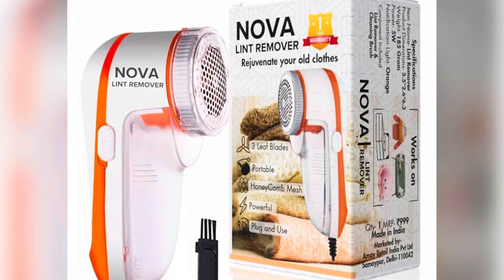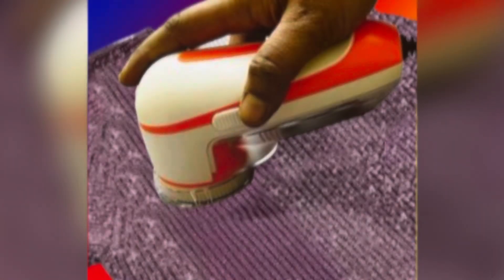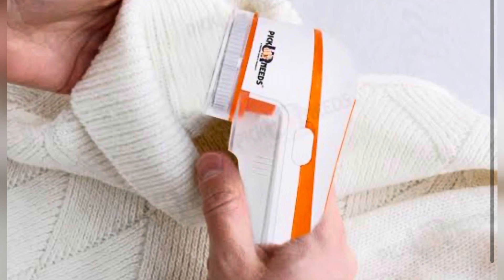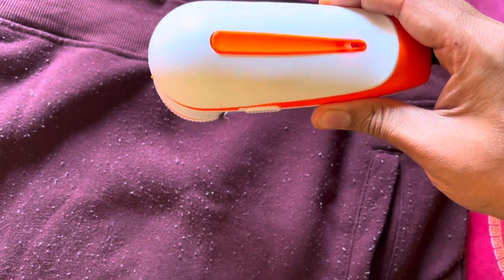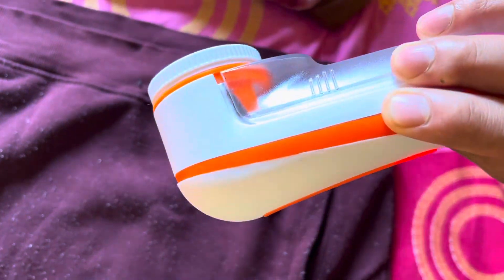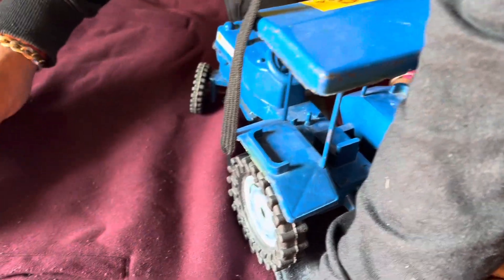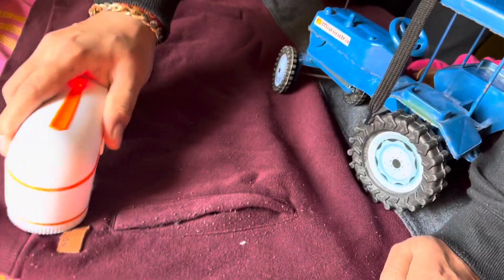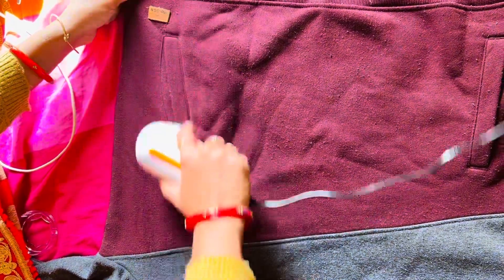अब पुराने कपड़े को बनाया new वो भी electric lint remover इस्तेमाल कर के🤩@navyswifevlog3653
Electric ⚡️ lint remover